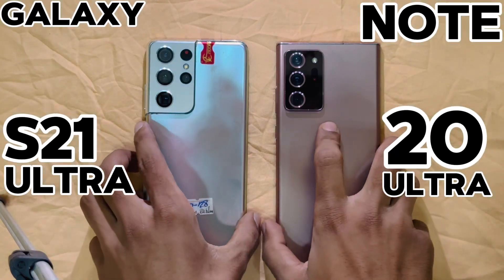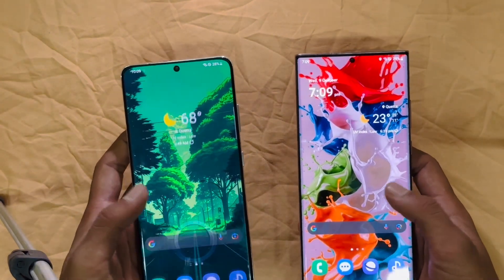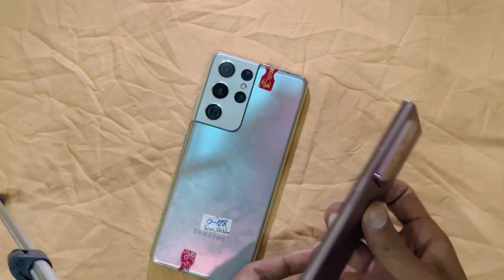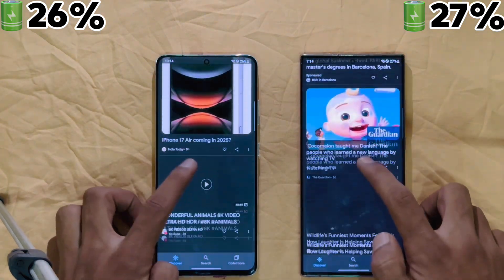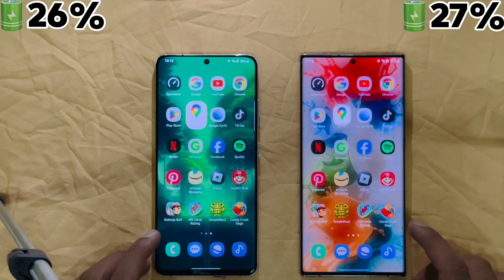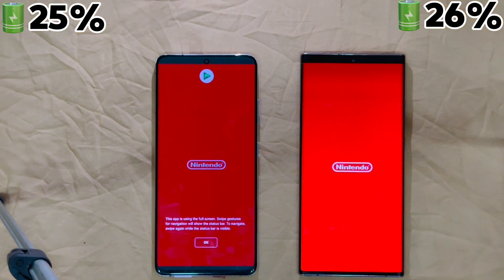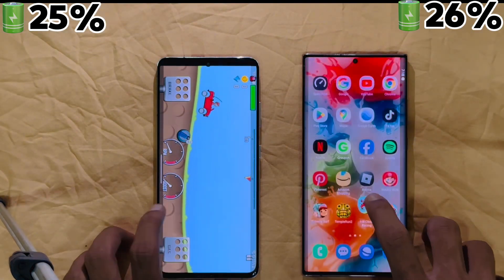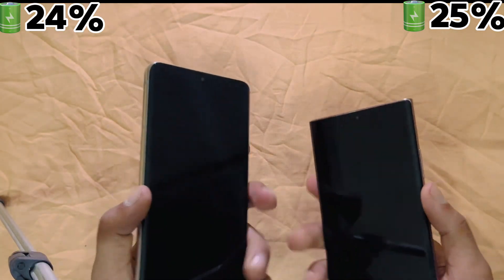Samsung S21 Ultra vs Samsung Note 20 Ultra:Is it Worth the Upgrade?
Hello everyone,
I am Fareed khan.
We upload daily tech videos mostly about phones by comparing them and we help you by finding the better handset for you

Music Free for listening but subscription needed  for all the platform creators ❤️

Your one like 👍 can be helpful in encouraging us for more content 😁